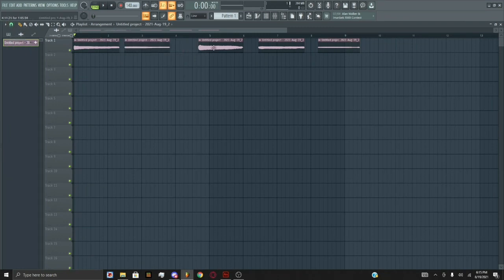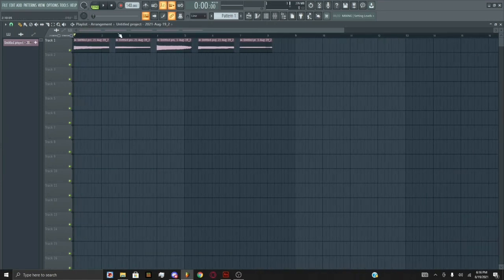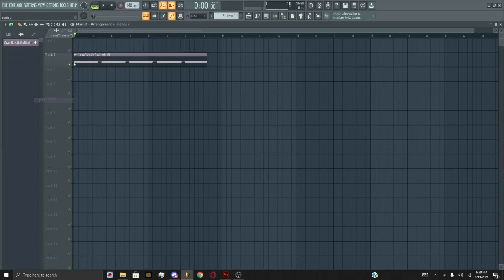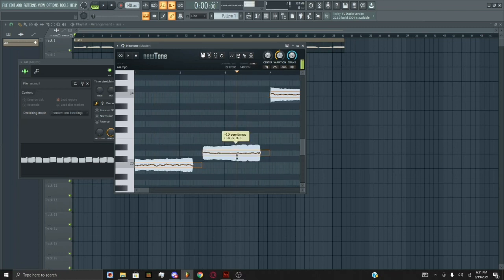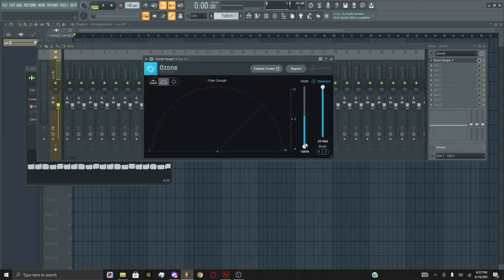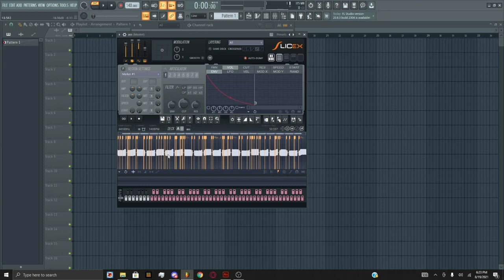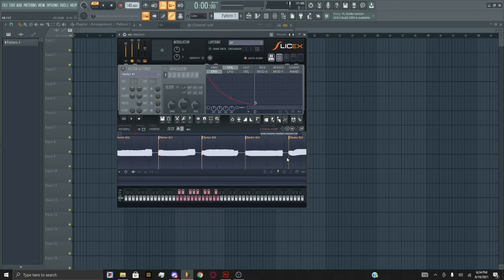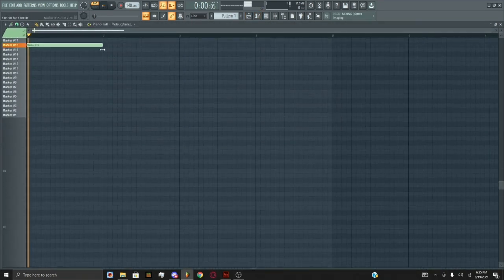how to make custom fnf voice with fl studio 20 (V.2)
last one sucked and was a little rushed, this ones cooler n'shit

i couldnt find  boyfriends preset for AradazMaximizer so just like, pause the video on that part and like, copy it i dont know

ALL OF THESE VSTS ARE FREE

songs used